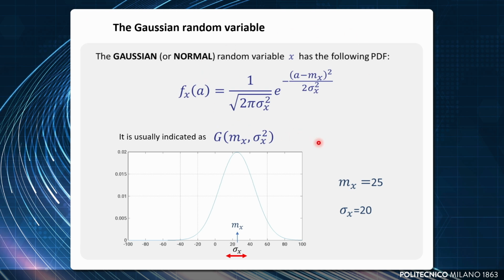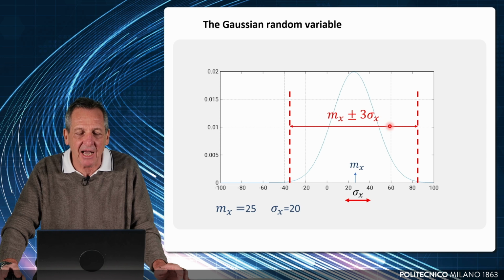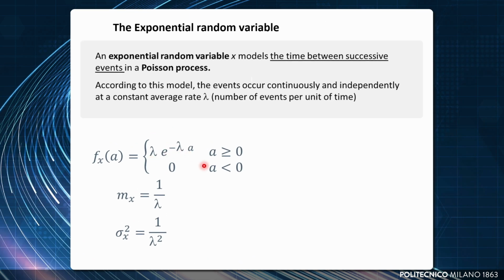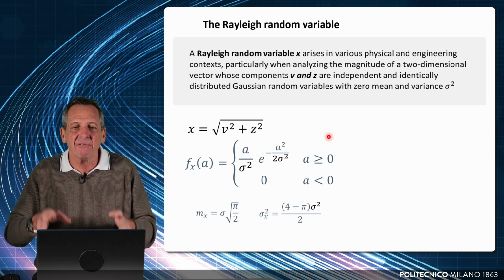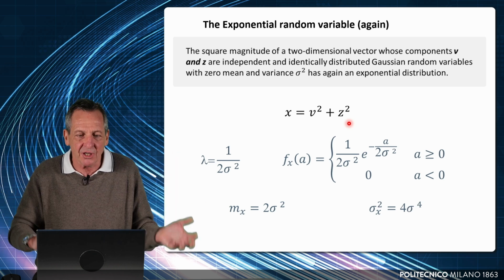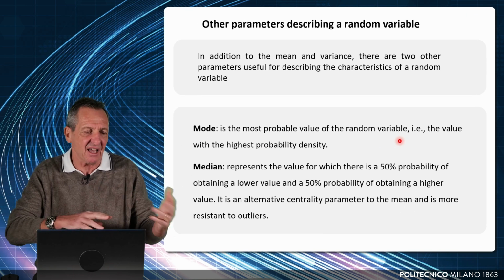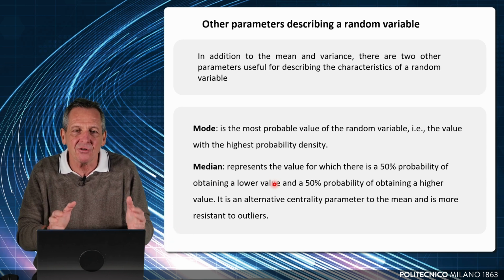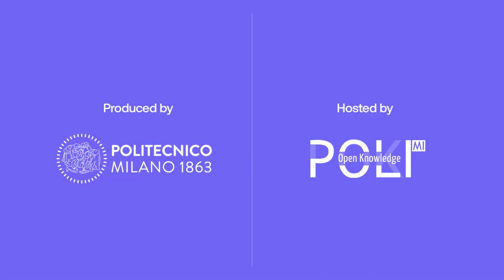Main parameters describing a random Variable - Claudio Maria Prati